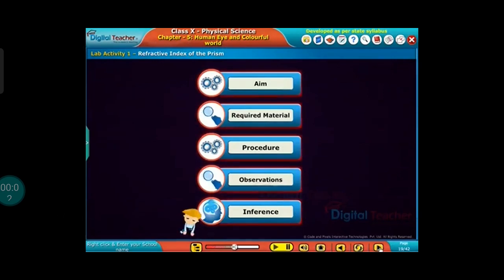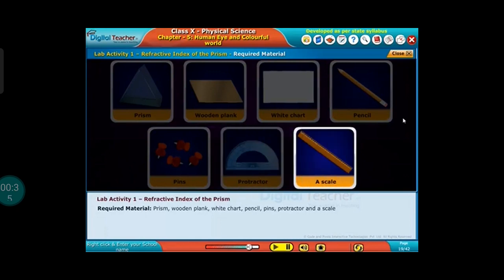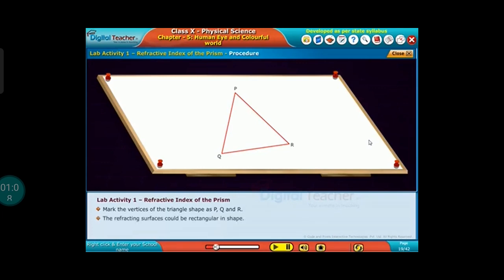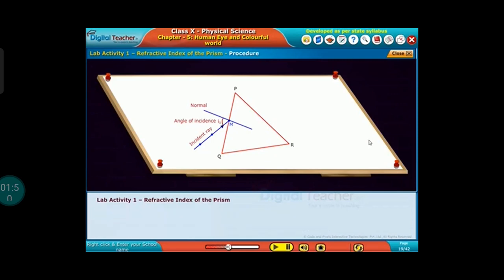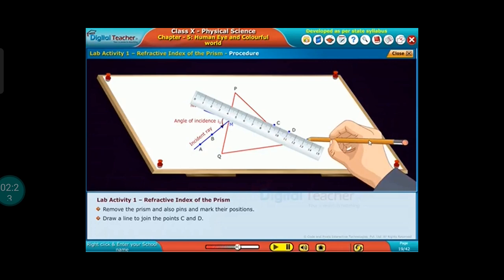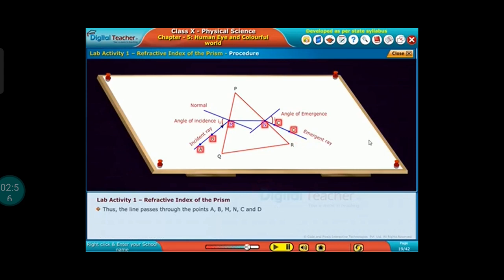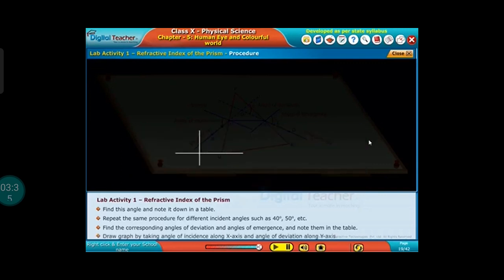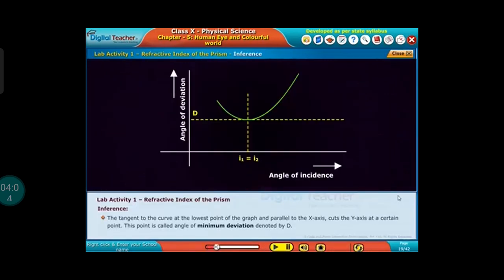Refractive index of a prism class-11